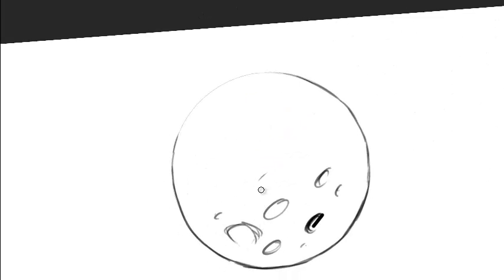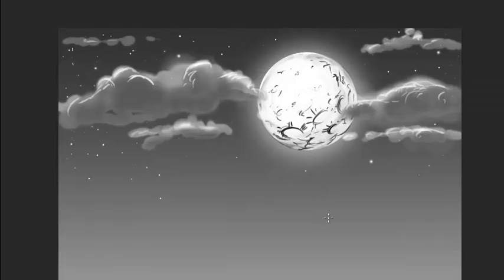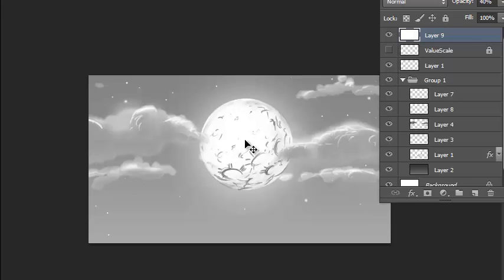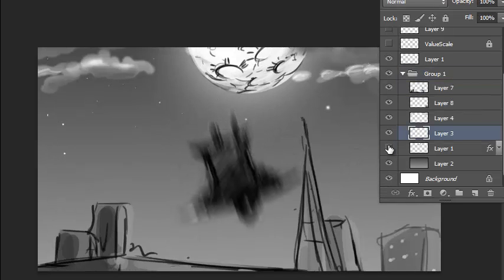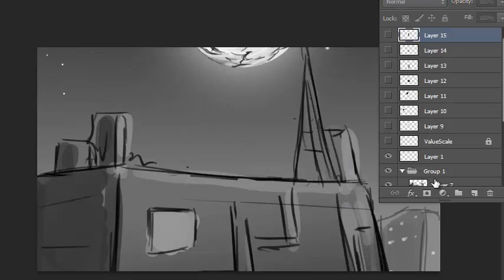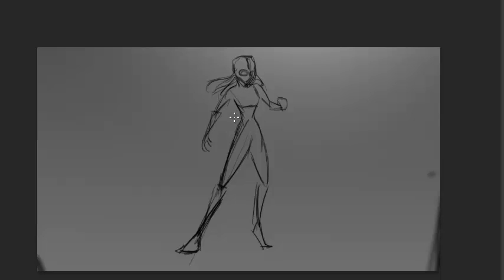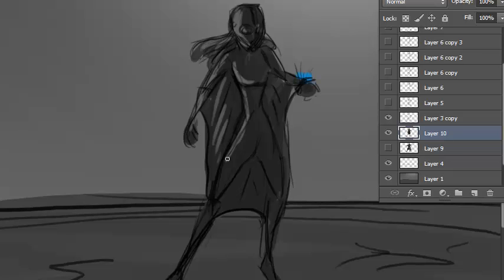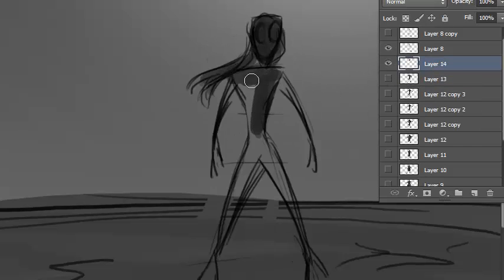Let's make Animation: EP 1 [part 1]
In this episode, we start with storyboards.  We use drawing as a way to generate ideas, and also explore ways to make the storyboard more dynamic.